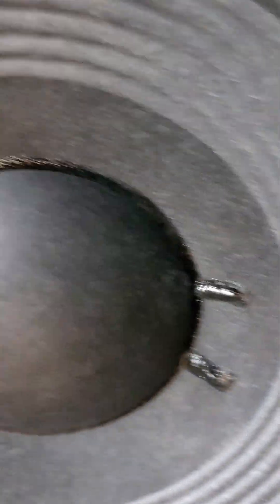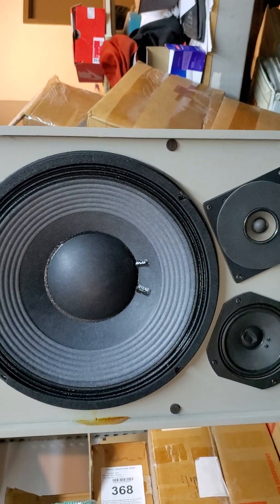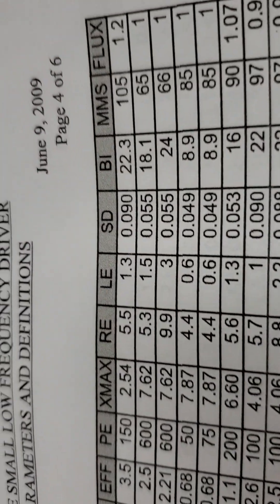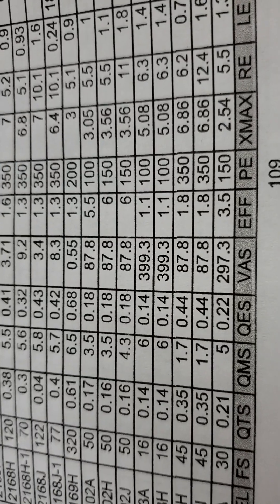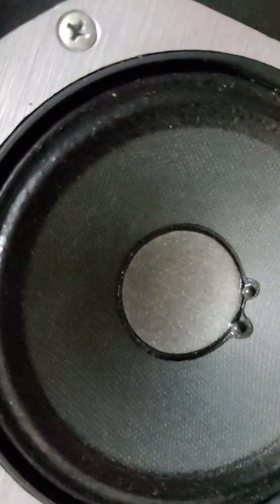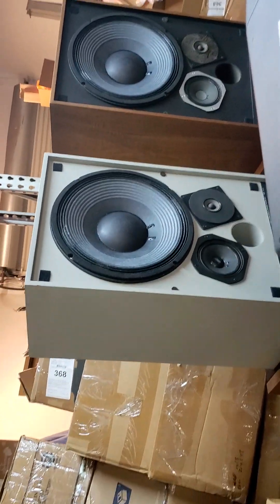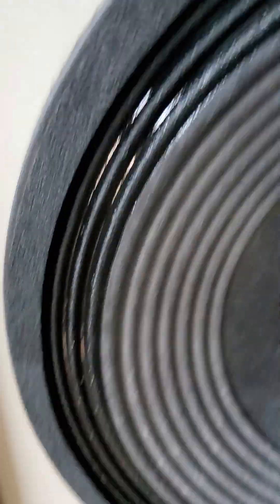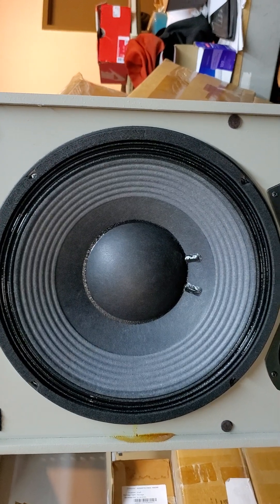Newly Developed 2207H Super Woofer From JBL 2206H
A customer recently requested that I make a pair of JBL 2206H perform like a HiFi woofer...So I did. The results are quite good. Fs of 25Hz after an hour of exercise at 20 Hz...will probably relax a bit more after some spirited listening.

Thanks to Edward in New York,  a new No-Rot 2207H VGC Super Woofer is born. This recipe can be applied to the 15" 2226H/J/G as well,  and the earlier SFG motor drivers as well. It's really nice to have parts available to come up with some excellent performing and long lasting drivers.